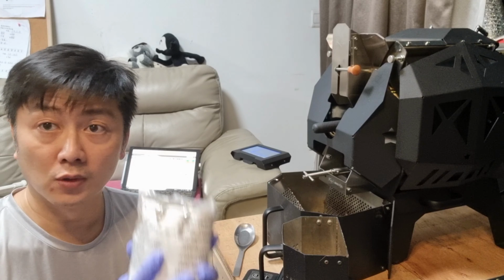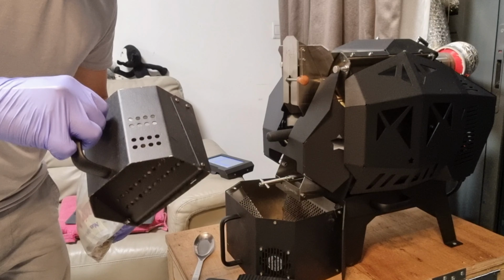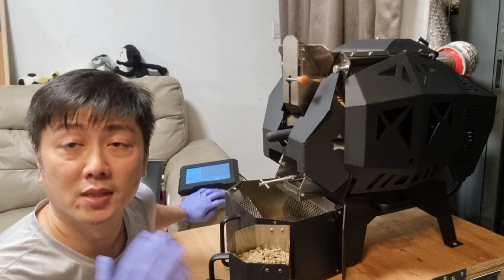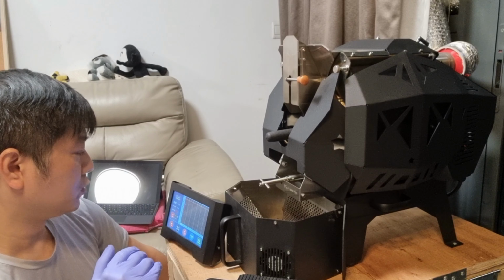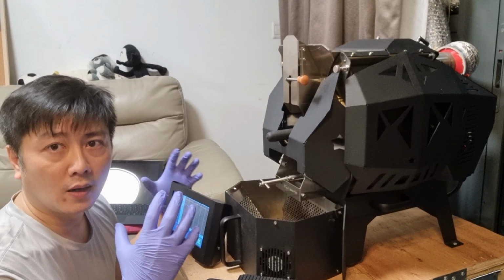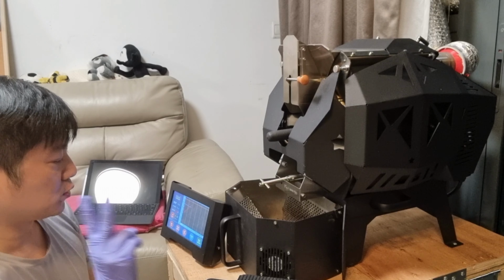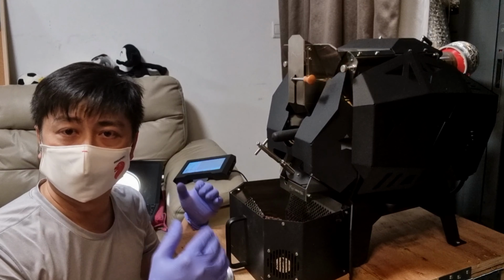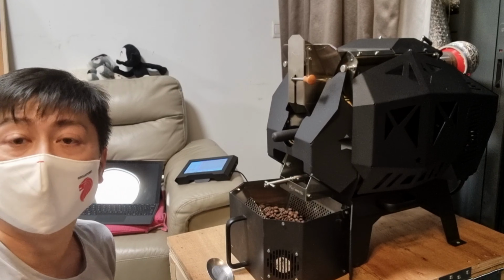Sample Coffee Roasting LOT 56 | Kaleido M10 Sniper Pro with Singapore Coffee Association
We are working in collaboration with Singapore Coffee Association to do a batch of sampling roasting for the recent Singapore Coffee auction 2021.

This is batch number 51. The green coffee is from Myanmar.

We will be documenting the entire roasting process of all the batches for the micro lot auction Coffee.